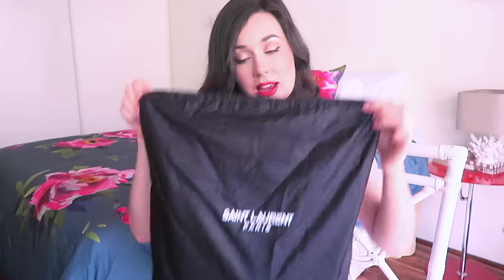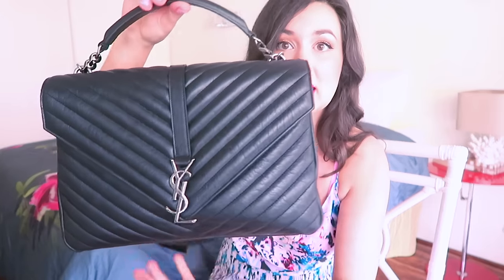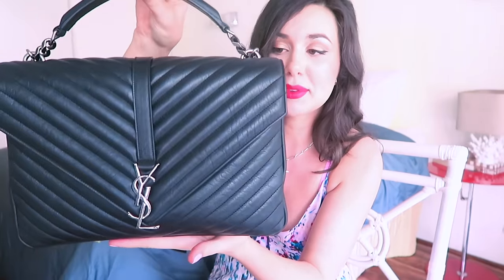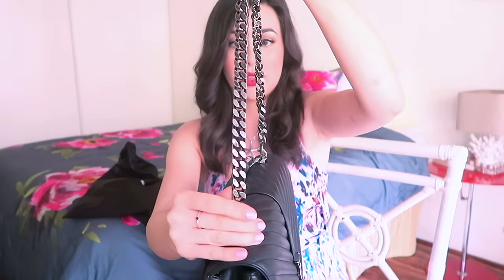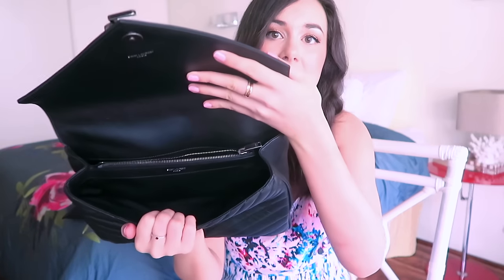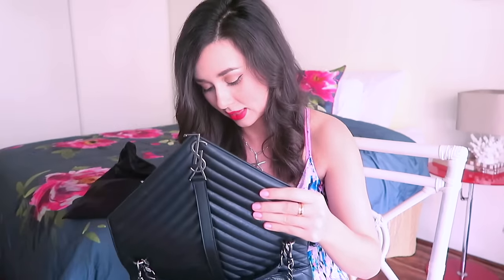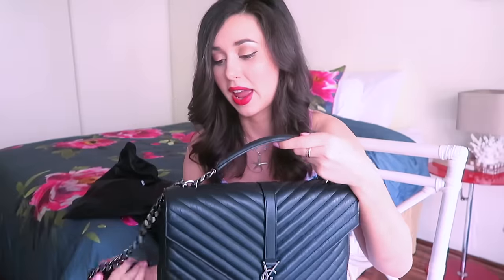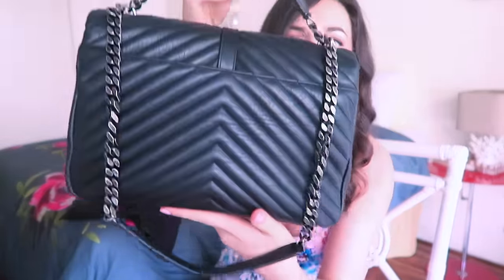SAINT LAURENT COLLEGE HANDBAG REVEAL & REVIEW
Haul of my new Saint Laurent Monogram Boyfriend Large Shoulder Bag in Black chevron lambskin! Open for links: